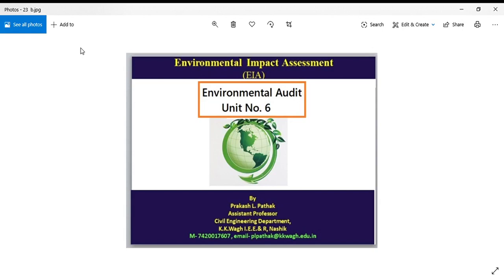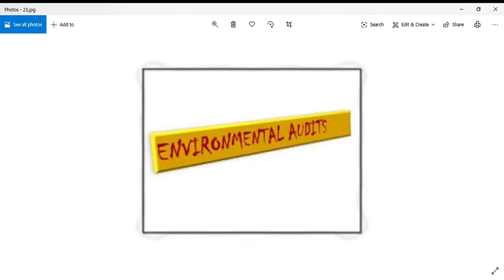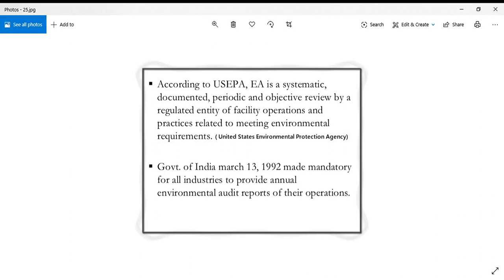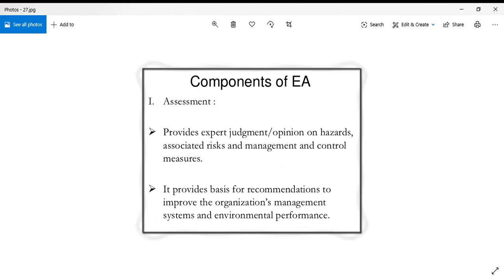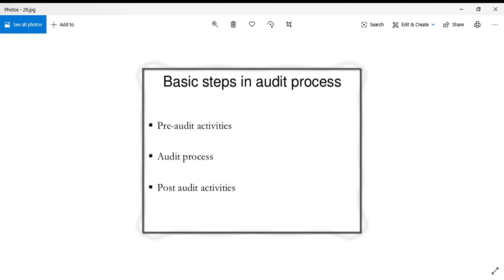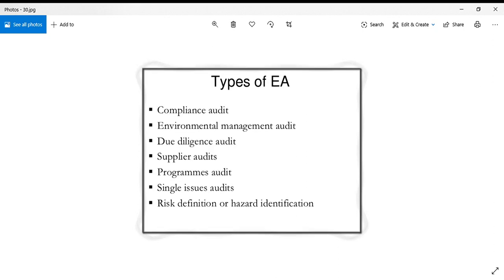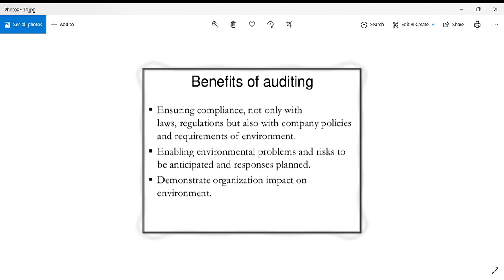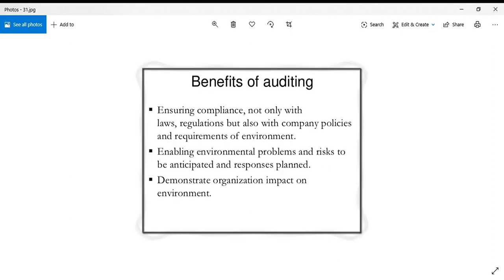6.1 Lecture on Environmental Audit (EA) by Prof P L Pathak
From this lecture student get information regarding  Env. Audit ? Its Types,  Components, Basic steps and its benefits.